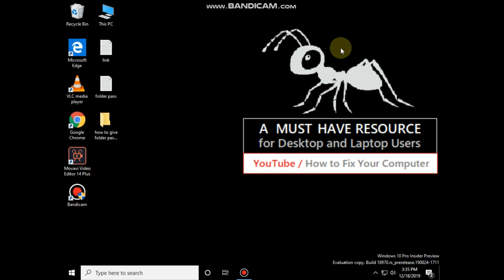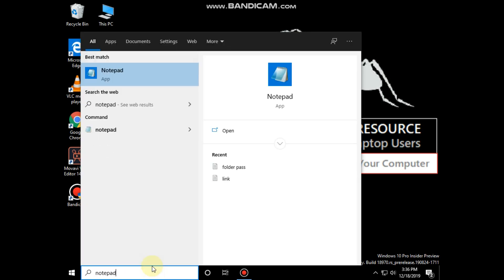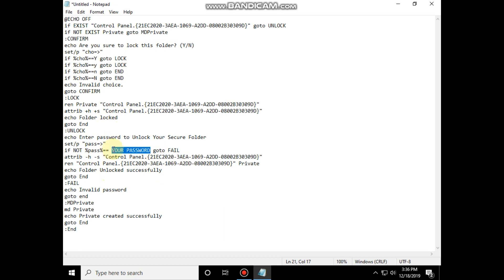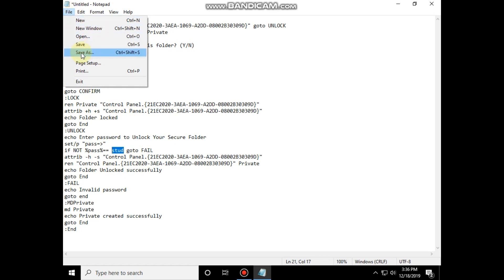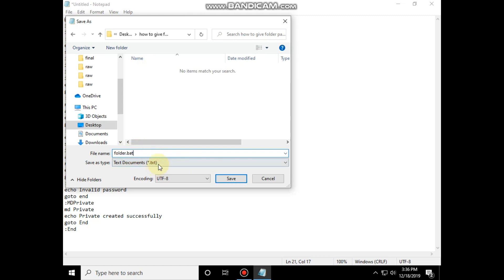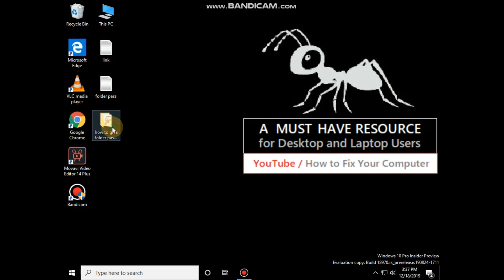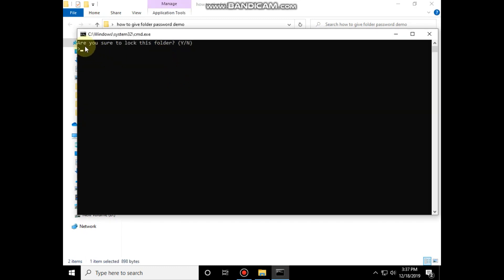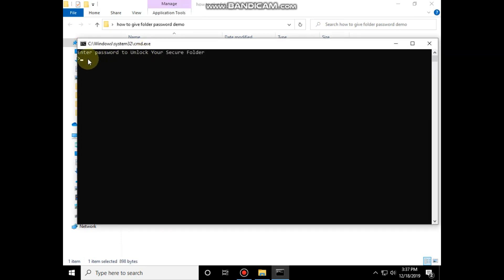Lock Folder Windows 10 \ 8 \ 7 - Smart way to Hide your Files and Folders